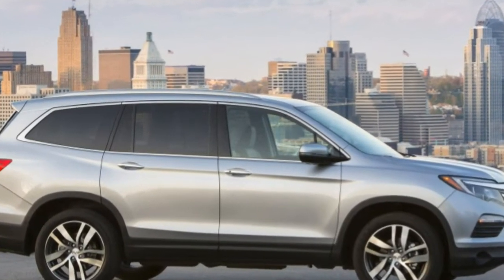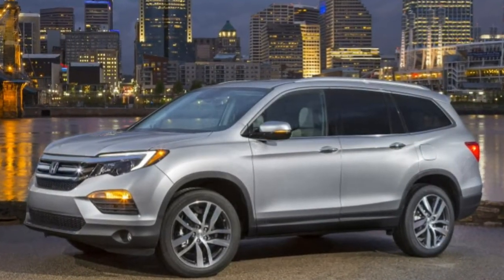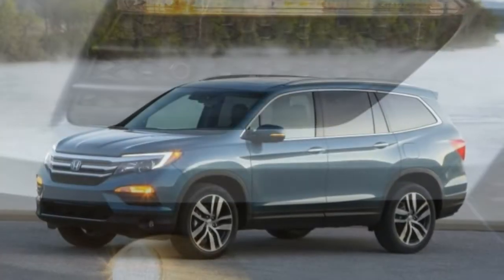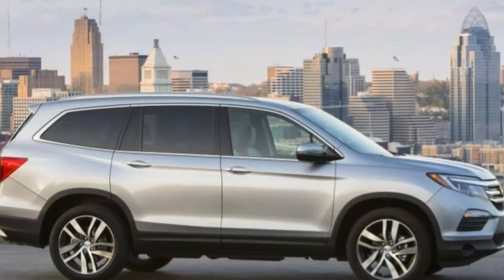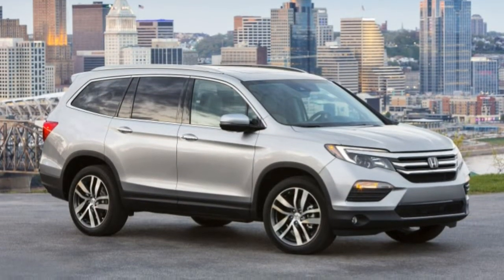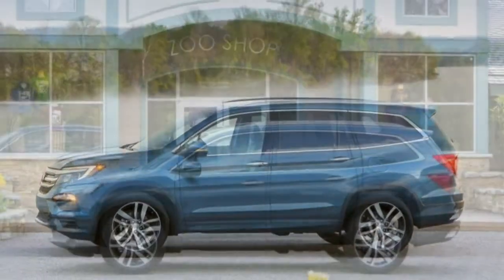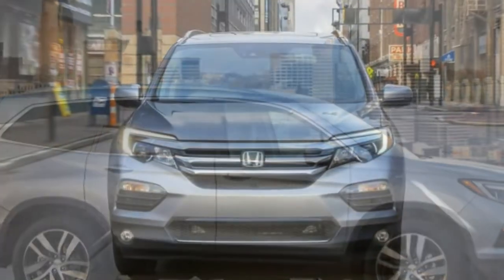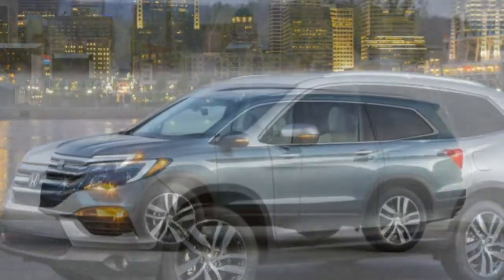Honda Pilot 2018 Car Review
The Honda Pilot is usually a mid-size crossover SUV manufactured by Honda and introduced in 2002.

 Primarily geared towards the North American market, the Pilot will be the largest SUV from Honda and features three-row seating. Pilots are presently manufactured in Lincoln, Alabama, and also the Pilot was created in Alliston, Ontario until April 2007. The first generation Pilot was launched in April 2002 being a 2003 model. The Pilot shares its platform while using Acura MDX, plus the Odyssey minivan and also the Accord sedan. The Pilot's unibody construction and independent suspension are made to provide handling just like that of a car, and has now integrated perimeter frame rails to allow for towing and light-weight off-road use.  Prior towards the introduction with the Pilot, Honda marketed the compact crossover CR-V, along with the Honda Passport, (a rebadged Isuzu Rodeo) which was a pickup truck-based design. The Pilot is Honda's largest SUV, however the 2010 Crosstour surpassed the Pilot in size. The Pilot is bought in North America, as the Honda MDX (first generation Acura MDX) was marketed in Japan and Australia for quite a while. The Pilot is badged Honda MR-V in the Middle East. The second generation Pilot is additionally marketed in Russia, Ukraine, plus in the Dominican Republic. The Pilot can be sold in the Philippines.